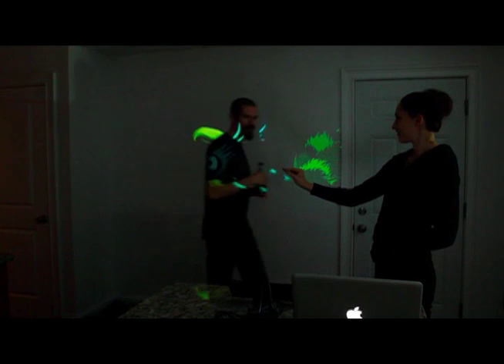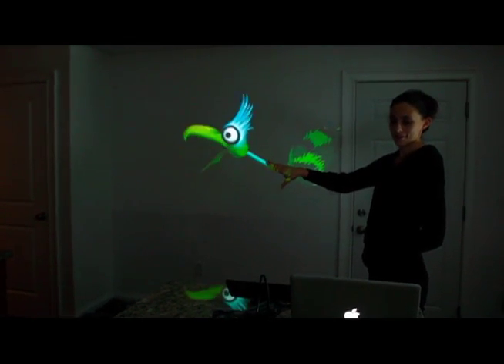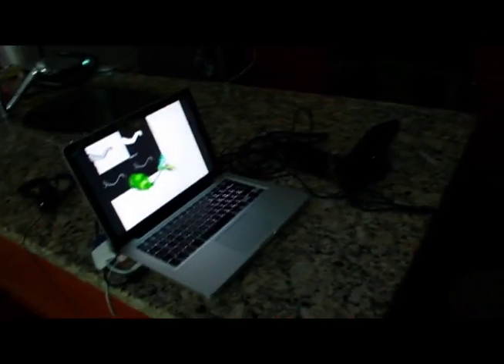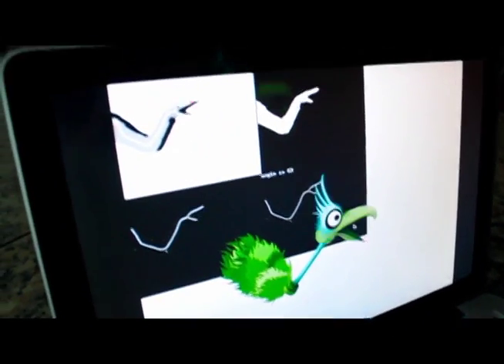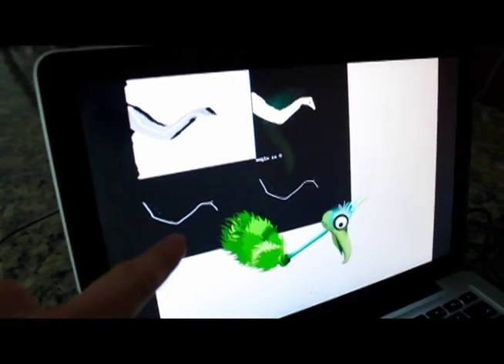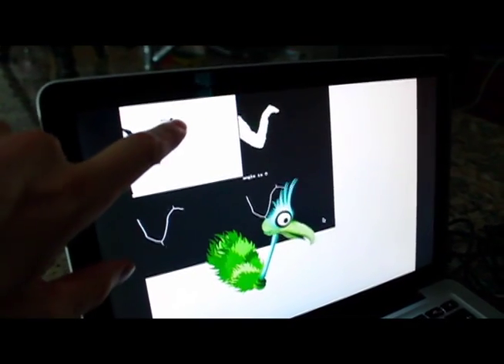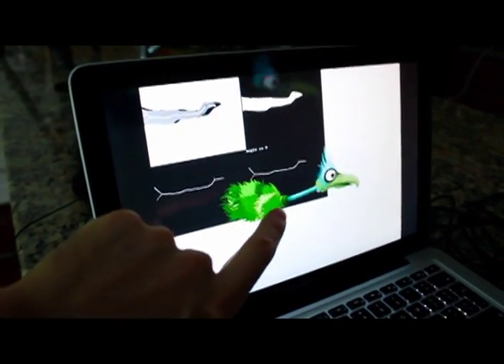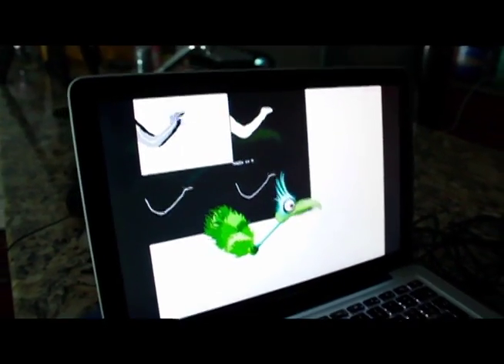Kinect Fun Labs Election: Hand Puppets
This concept takes shadowboxing to a new level. "The system is doing skeleton tracking on the arm and determining where the shoulder, elbow, and wrist [are]," the clever Kinect Community members behind Hand Puppets explain. "[The results] control the movement and posture of the giant funky bird." If you're ready to bring your own giant funky bird into your living room (and who isn't?), vote!